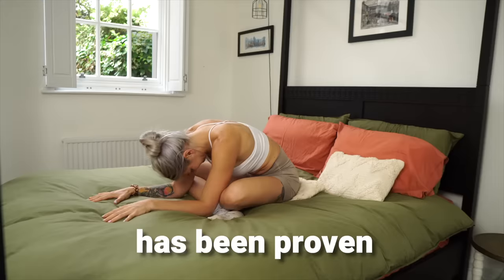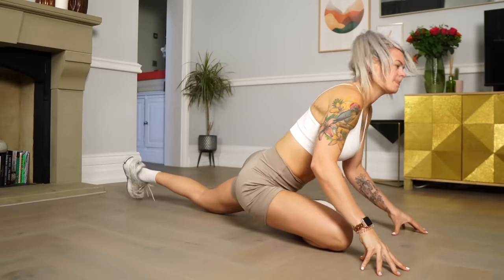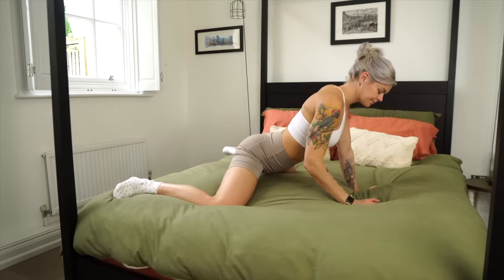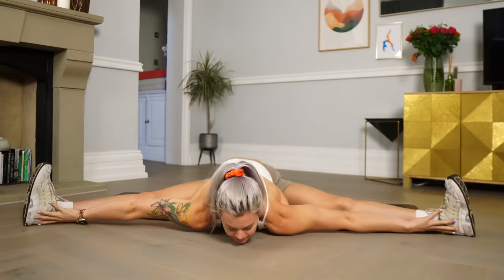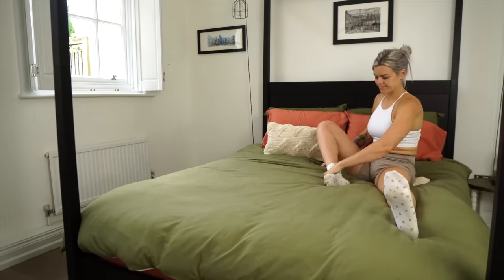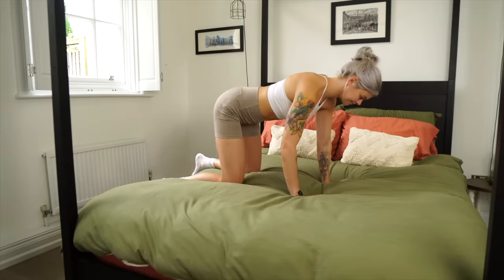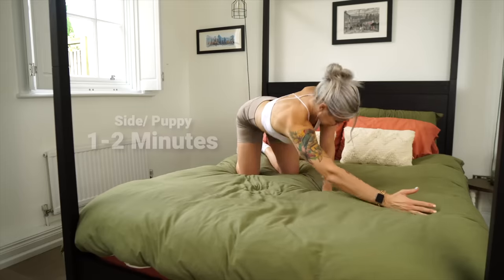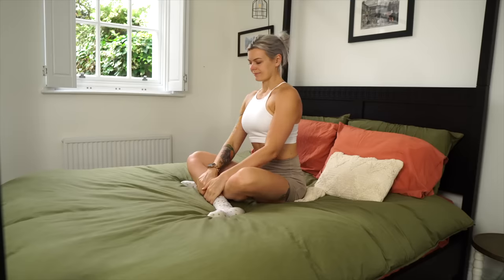The 4 BEST Stretches to do Before Bed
Stretching before bed is scientifically proven to be the best time of day to stretch! So in this video I share with you the best stretches to do before hitting the hay to help accelerate your flexibility!